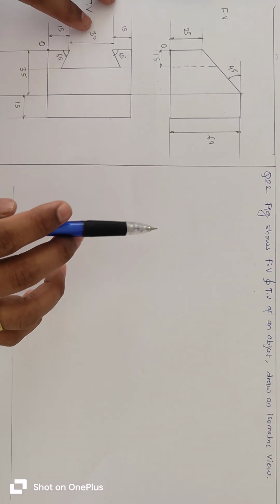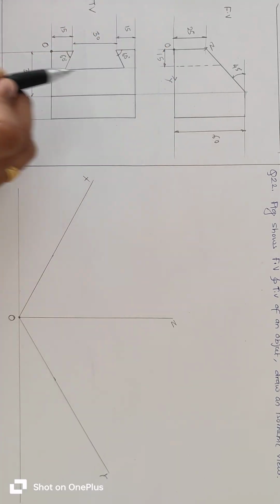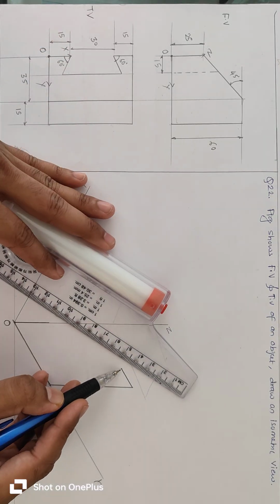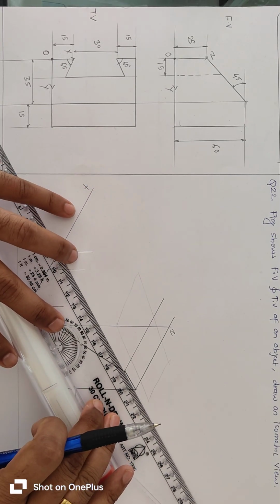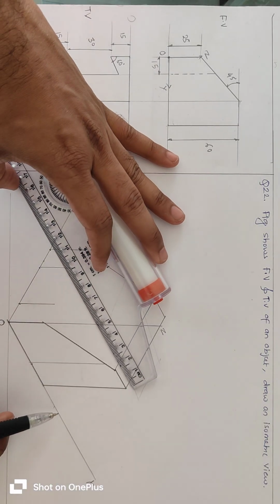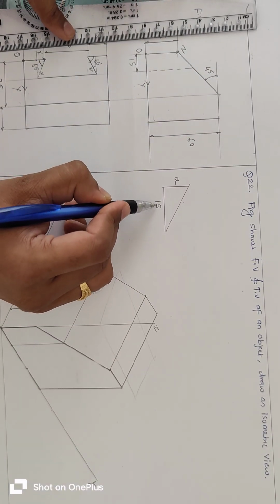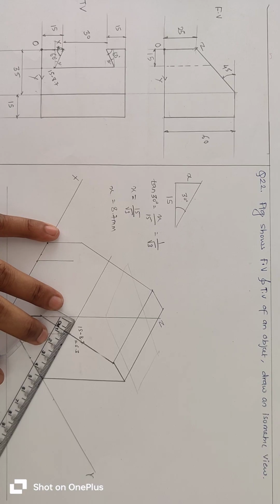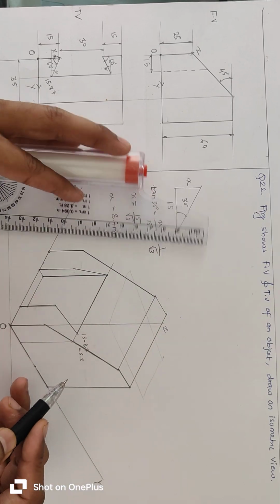Isometric View Explained (Inclined Plane)